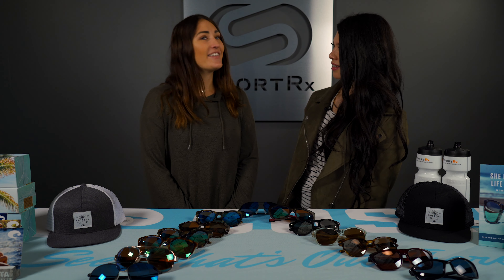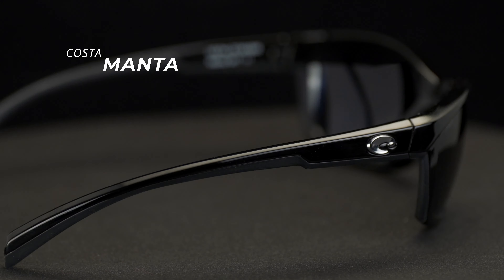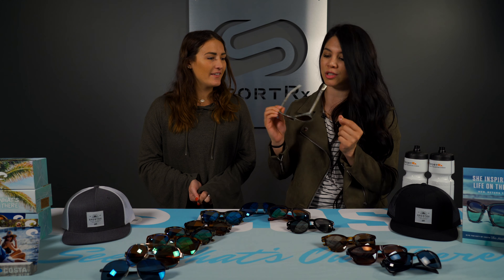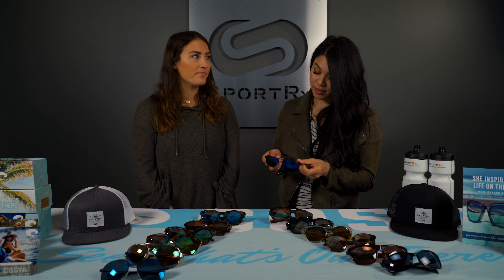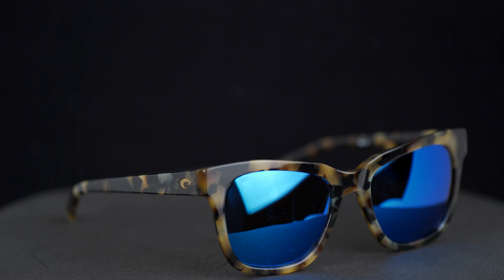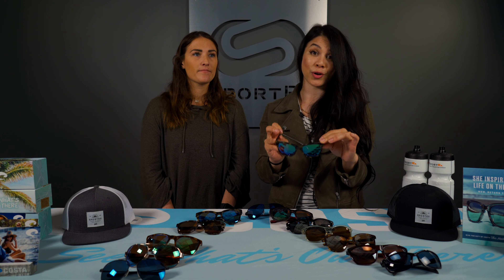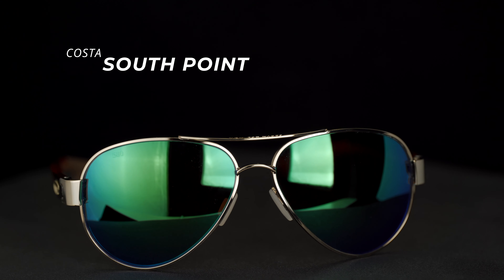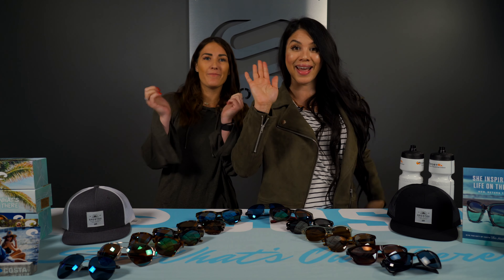Women's Costa Sunglass Size Guide | SportRx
Are you in love with Costa's women sunglasses but not sure which size is right for you? Never fear as Brittany and Steph from SportRx are here to breakdown the Women's Costa sunglass size guide for 2019. Make sure to check out the video and information below to learn more about each specific women Costa sunglass.